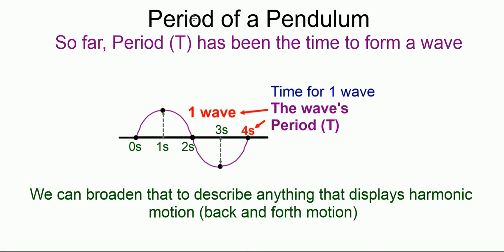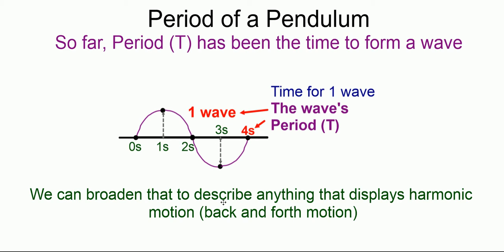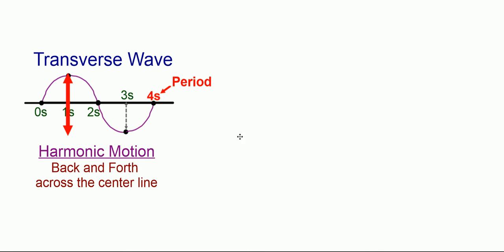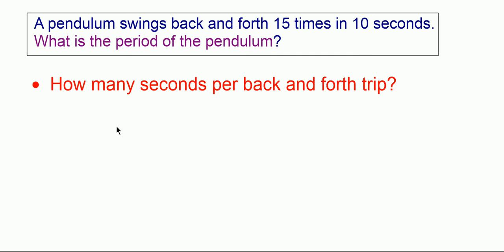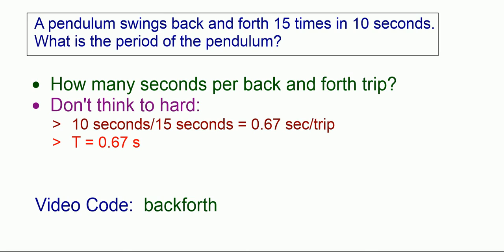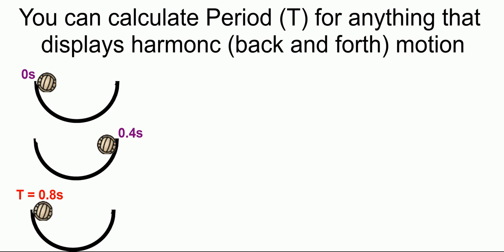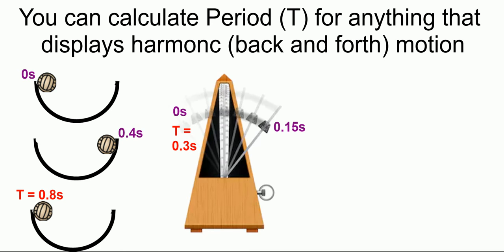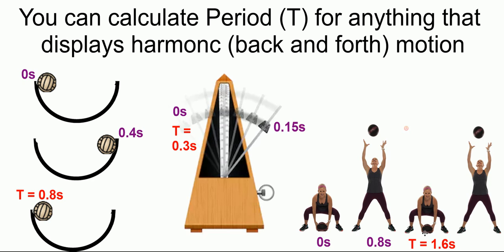Period of a Pendulum